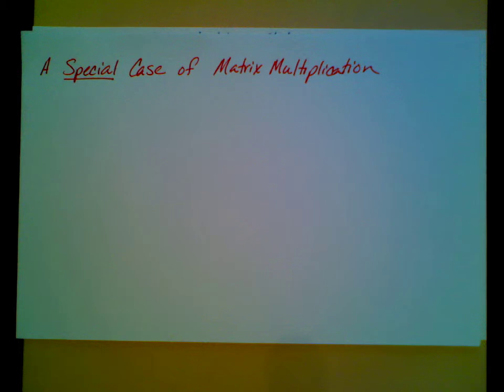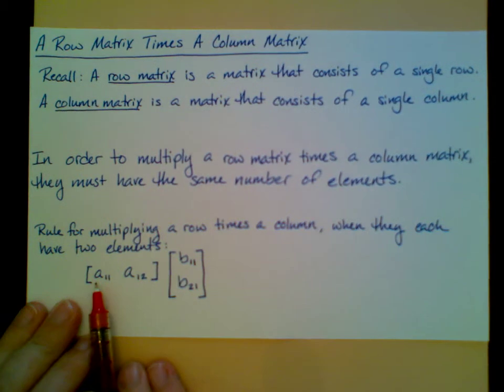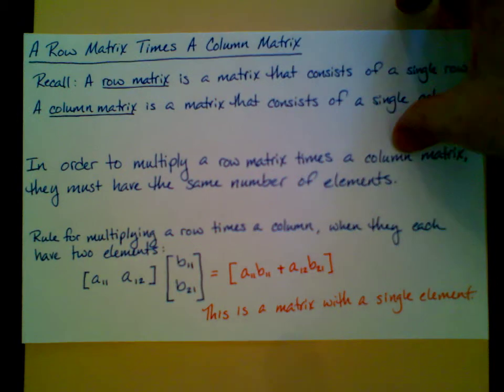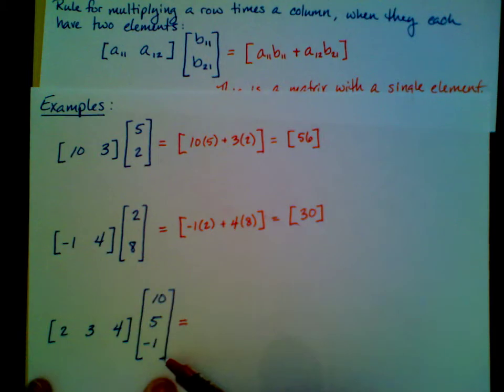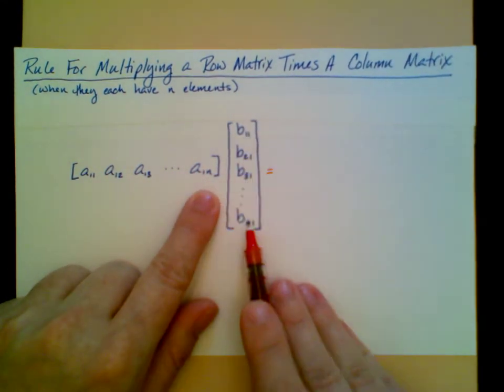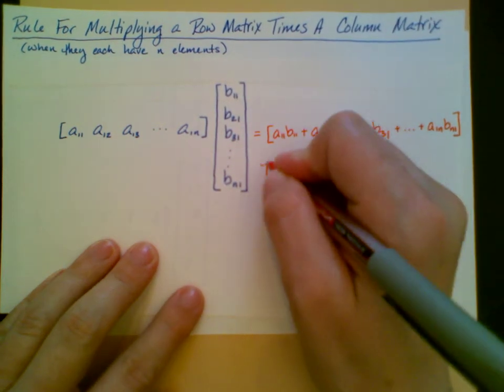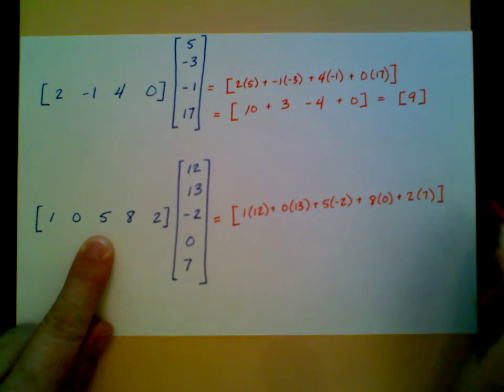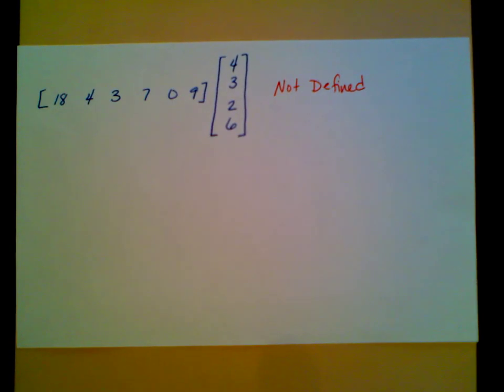Matrix Multiplication, Part 1: A Special Case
Multiplying a Row Matrix times a Column Matrix.